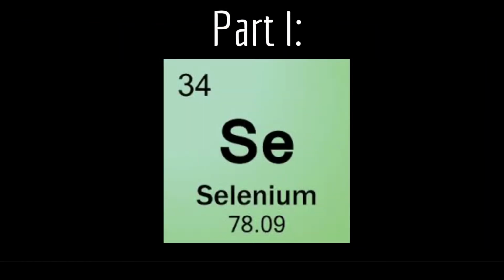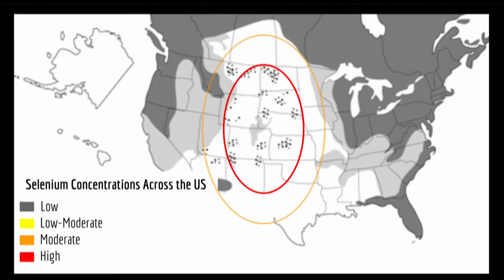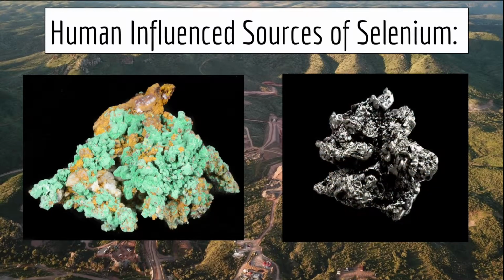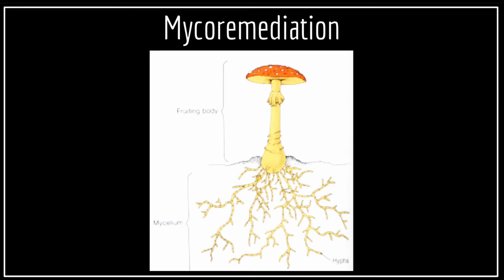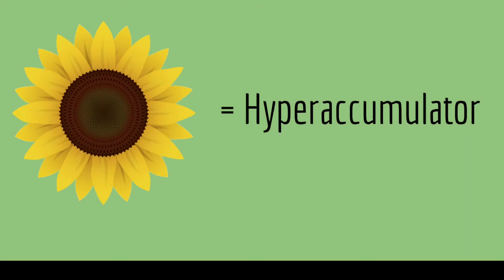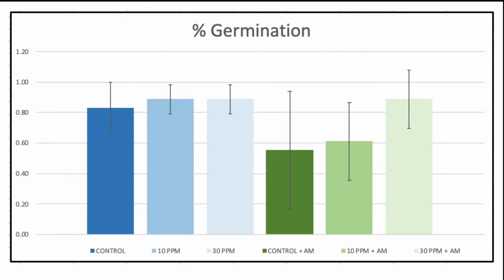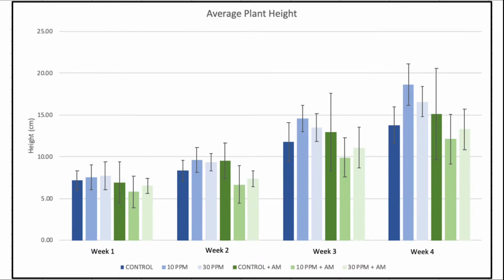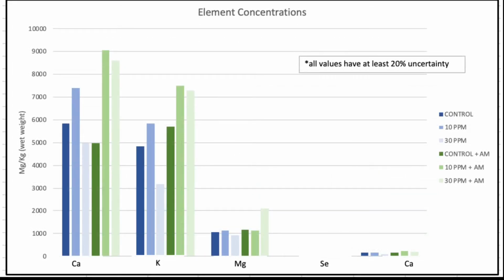Selenium. Sunflowers. Super Shrooms.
ENSC 460 Final Video Project